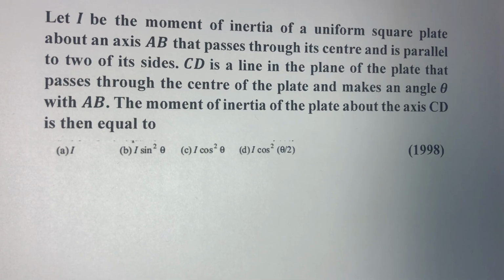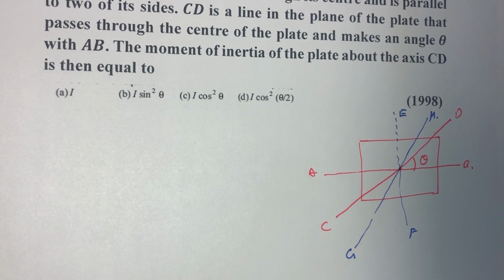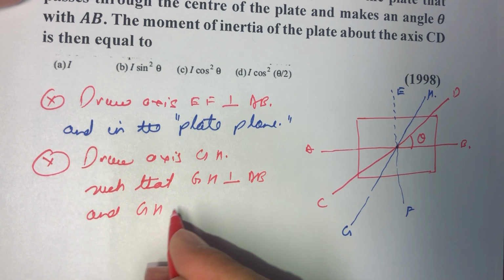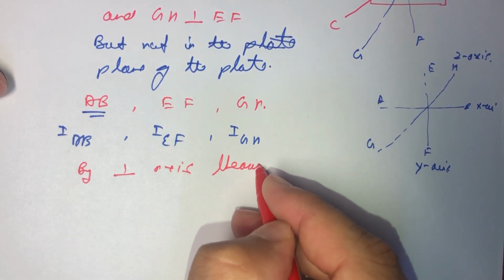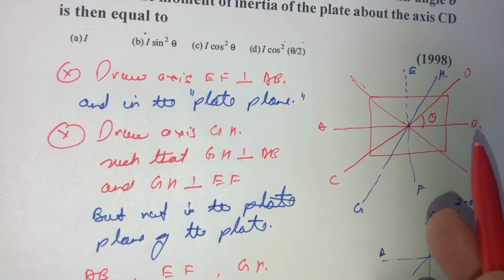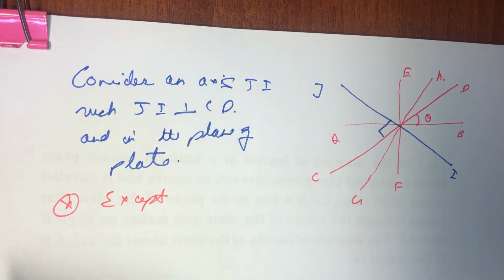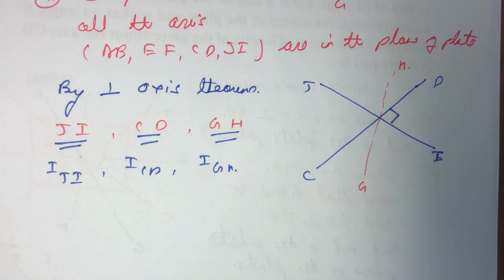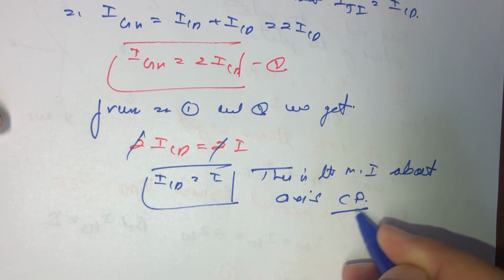IIT JEE Mains and Advanced PYQ: Rotation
Let 𝑰 be the moment of inertia of a uniform square plate about an axis 𝑨𝑩 that passes through its centre and is parallel to two of its sides. 𝑪𝑫 is a line in the plane of the plate that passes through the centre of the plate and makes an angle 𝜽 with 𝑨𝑩. The moment of inertia of the plate about the axis CD is then equal to?

(1998)